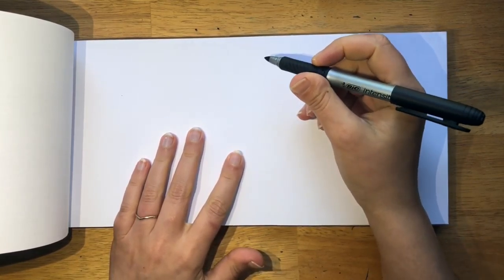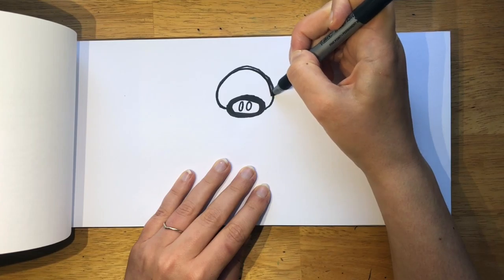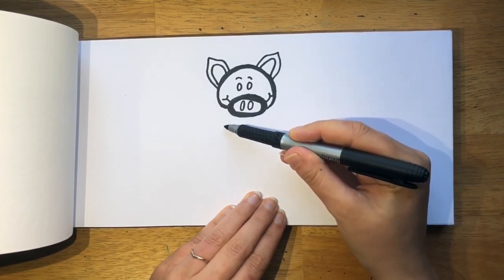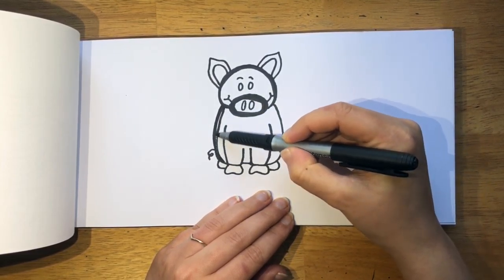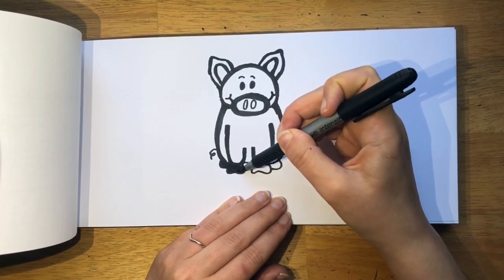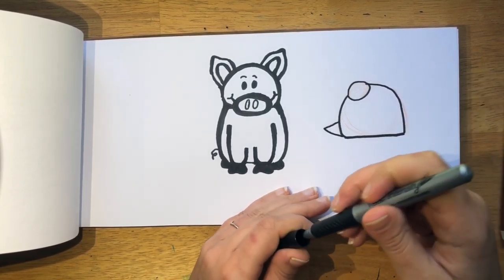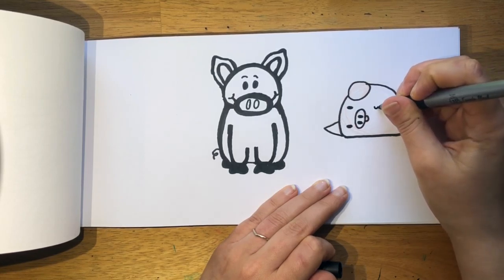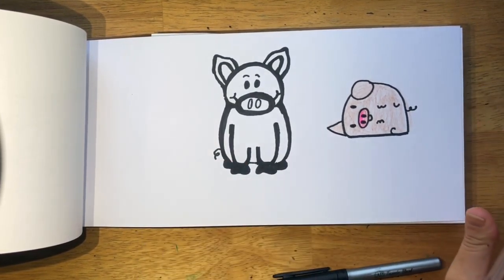How to Draw a Pig l Art with Ms. Choate | stayhome & draw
All you need today is a piece of paper, and pencil! After drawing a pig in two ways listen to my mom, Ms. Nuccia, read A Pig Parade, Is a Terrible Idea.